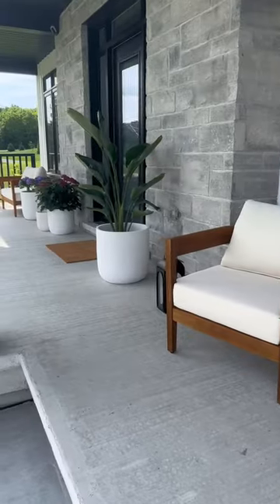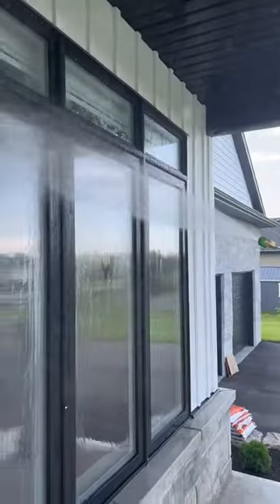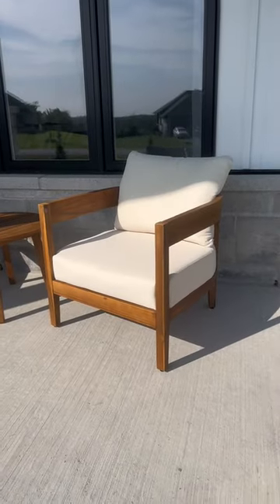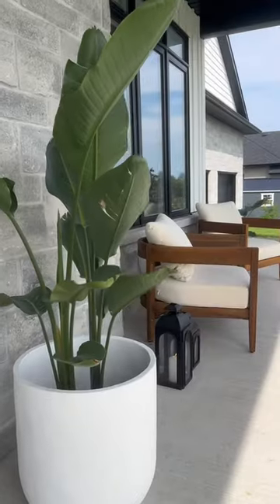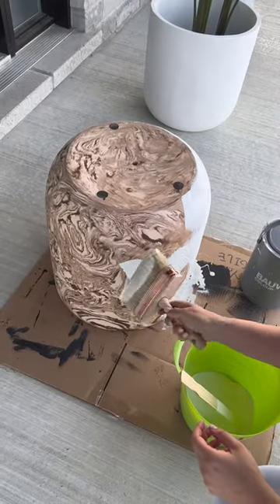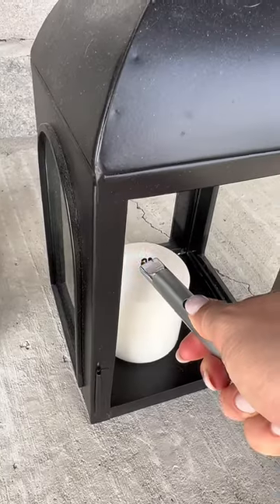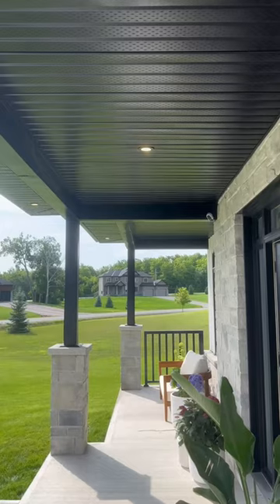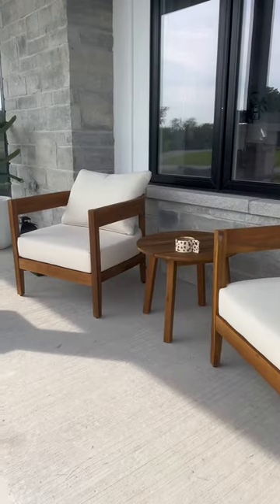Front Porch Ideas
Looking for front porch decorating ideas? We've got you covered.

This is your sign to upgrade your front porch. 😎 If you need help on where to start, we’ve got you. Here are five tips to create a cozy front porch.

And remember, if you need somewhere to store your patio furniture during the colder months, we’re always here for you.